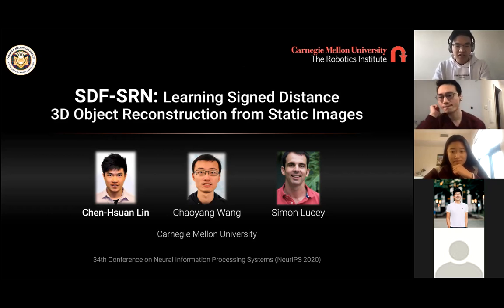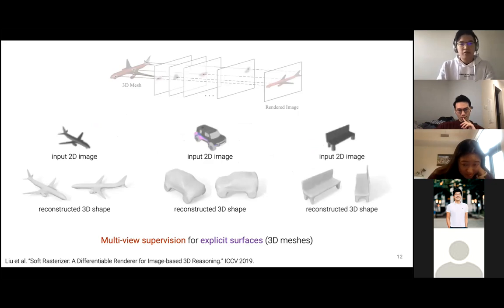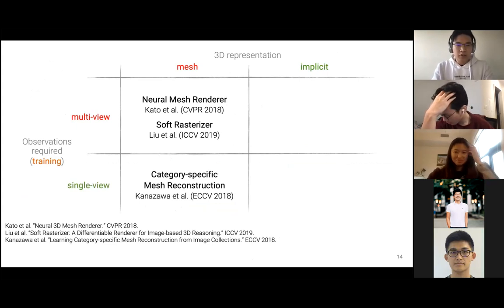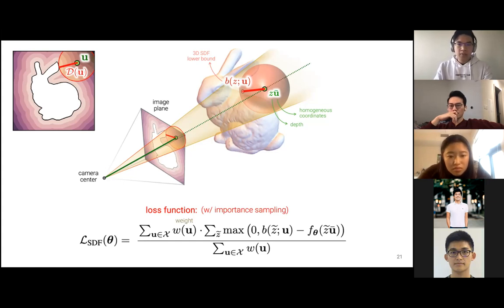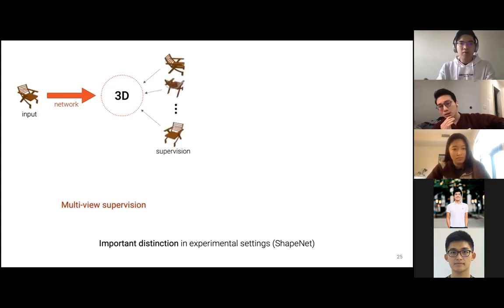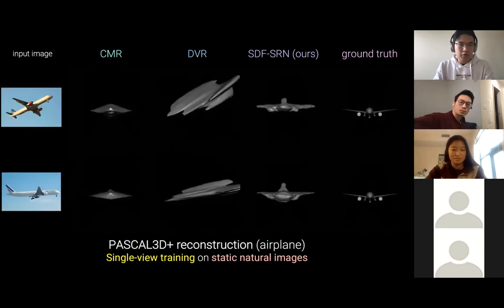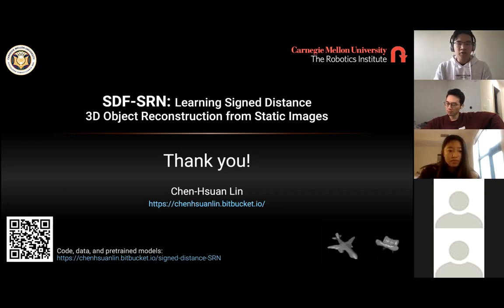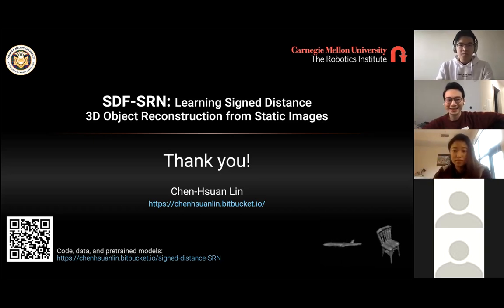Chen-Hsuan Lin: SDF-SRN: Learning Signed Distance 3D Object Reconstruction from Static Images